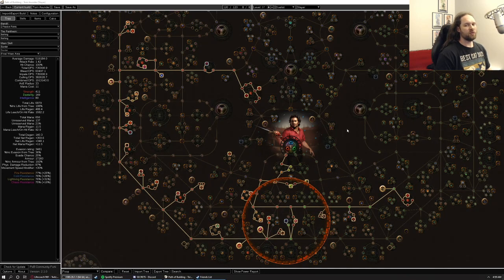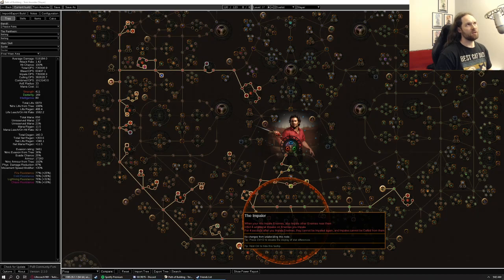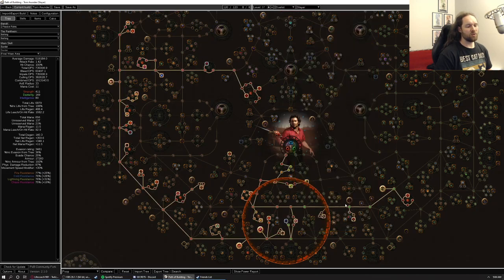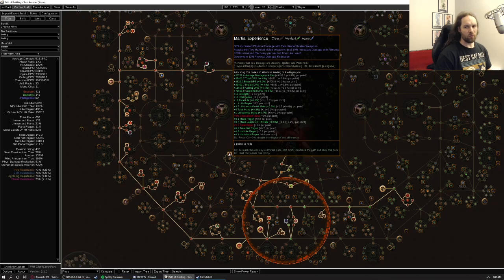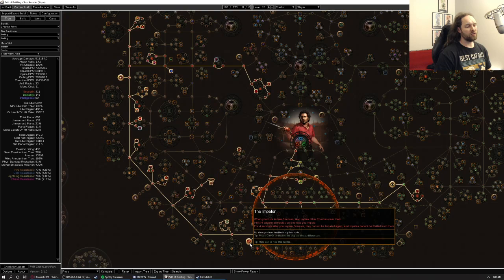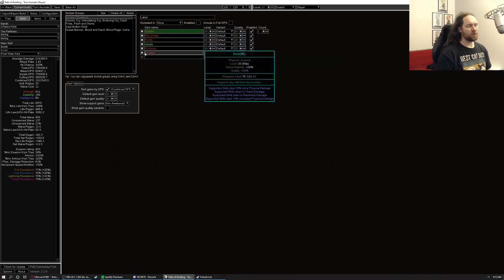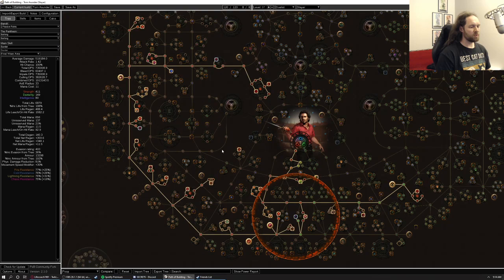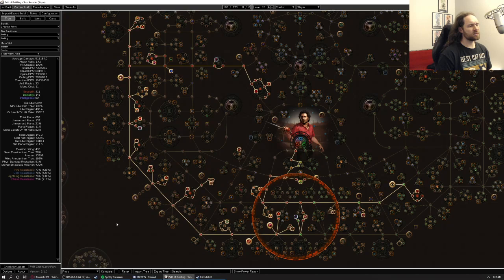Path of Exile 3.14 Ultimatum League Starter - Sunder Slayer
A quick rundown on the pillars of my Sunder Slayer build using the impaler keystone. Should be a totally decent starter for 3.14, despite the nerfs it received.